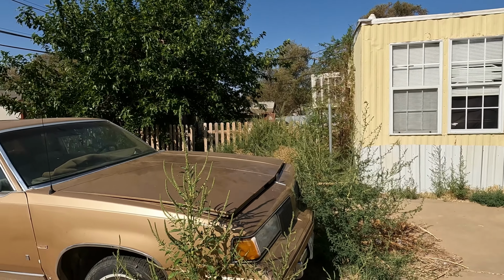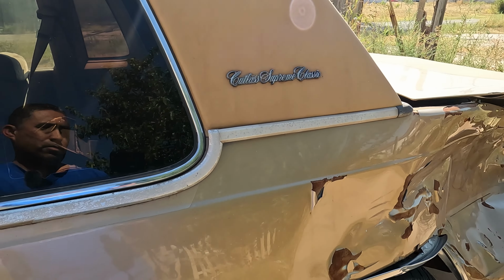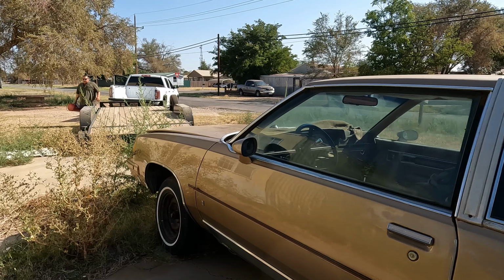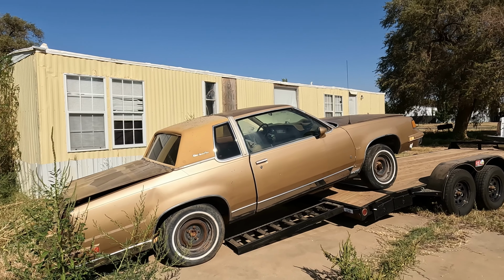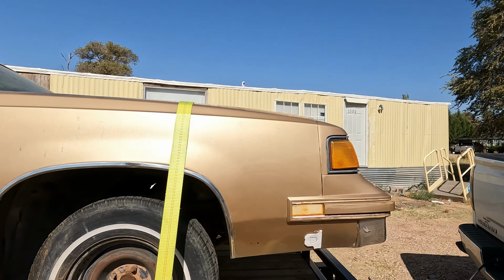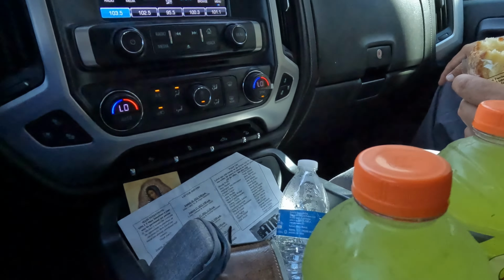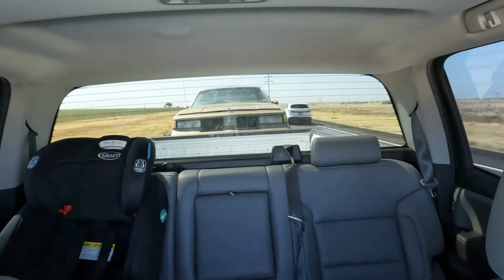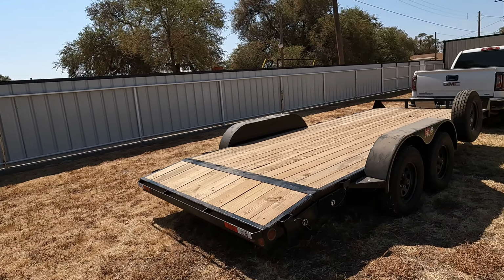Wrecked G Body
Here is a wrecked g body from Levelland, Tx coming home with us today. This wrecked g body used to be very nice and clean until it got hit on the owners property. We are bringing it home, and going to see what parts we can use off of it. Thank you to my buddy Osiel Sanchez for providing us with this 1988 Cutlass.